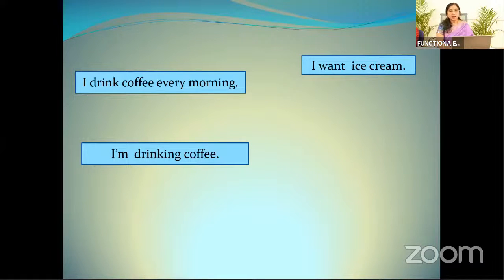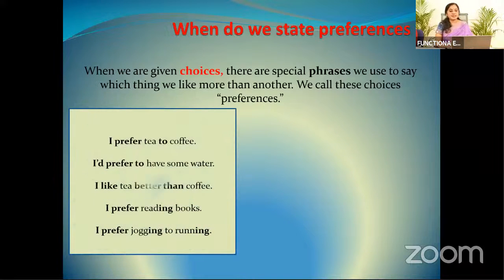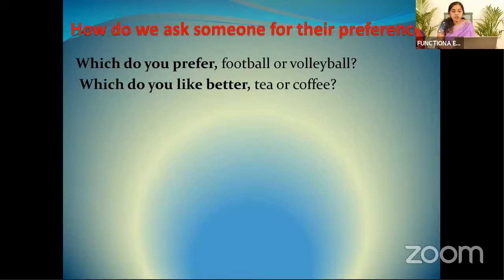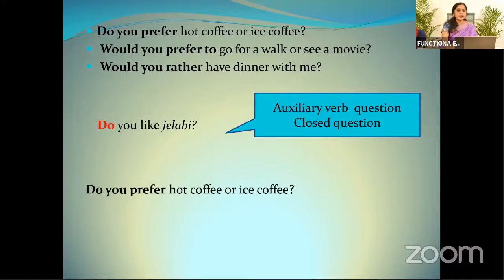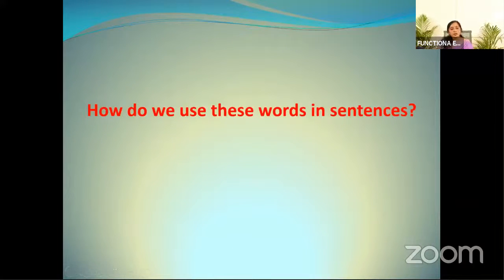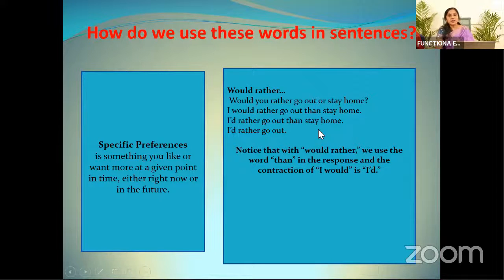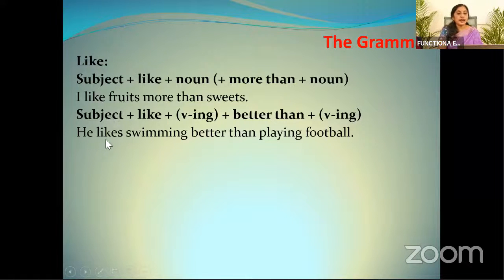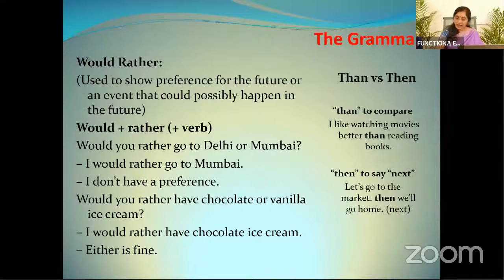FUNCTIONAL ENGLISH COURSE - SESSION-13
DEPARTMENT OF YOUTH SERVICES, AP
FUNCTIONAL ENGLISH COURSE Classes twice in a week on every Tuesday & Thursday will be live from 05:00 PM to 06:30 PM by Dr B. Sai Lakshmi, PhD., Department of Technical Education, Andhra Pradesh.